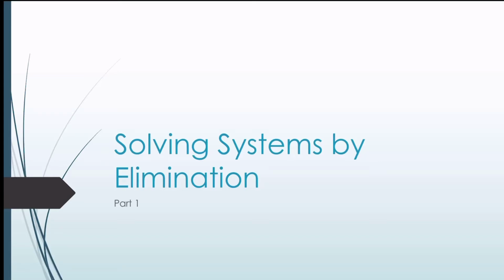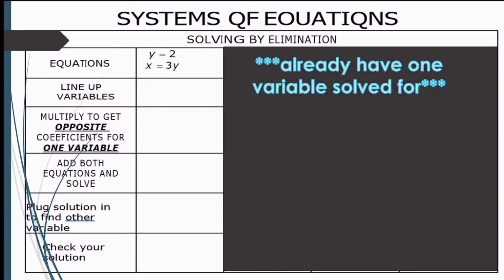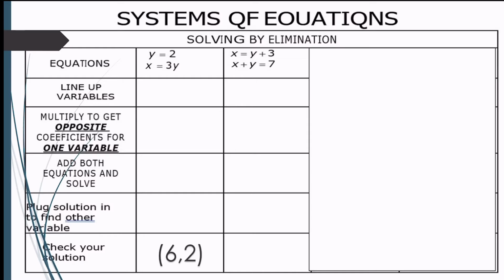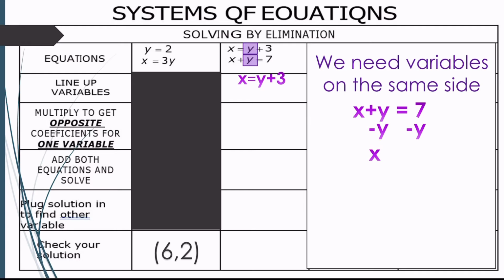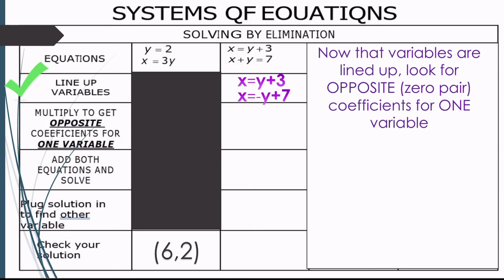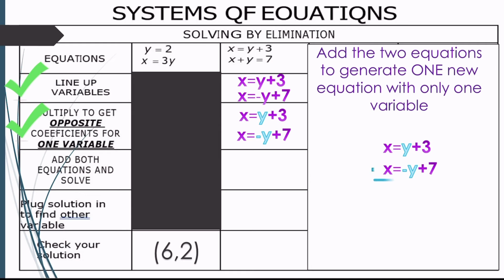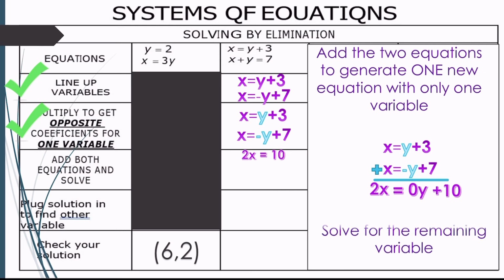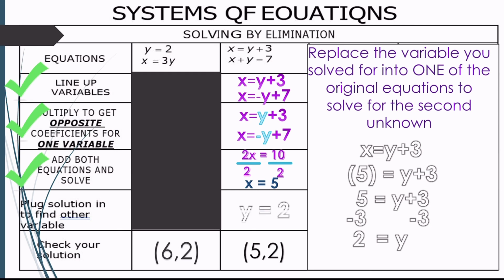Solving Systems by Elimination